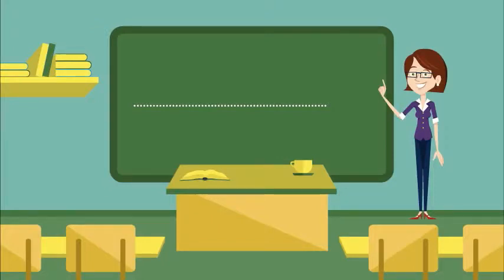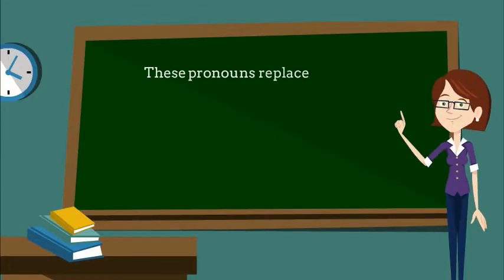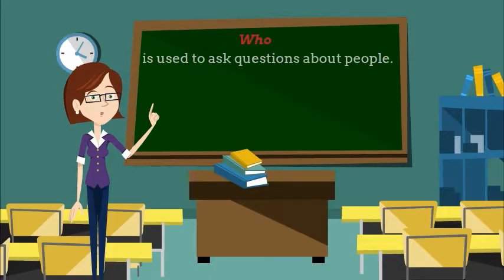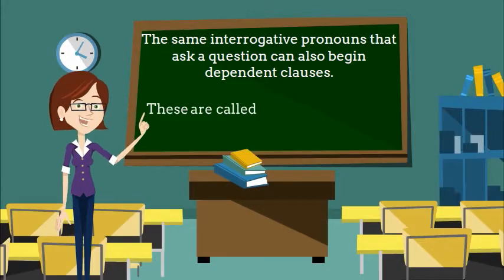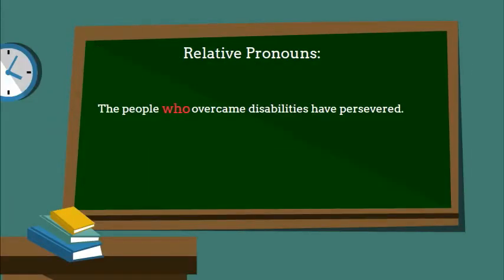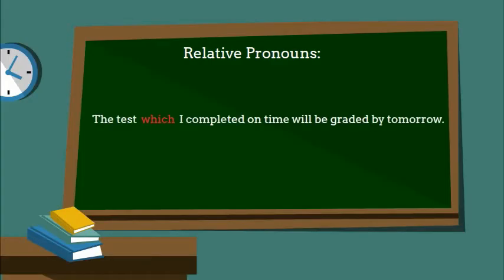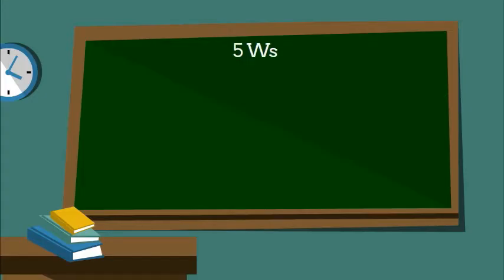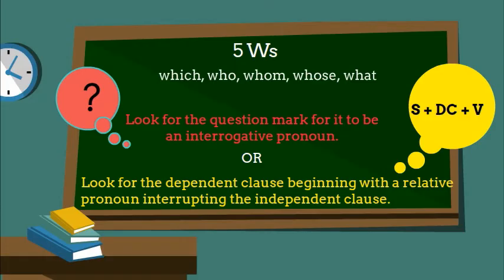Interrogative vs Relative Pro